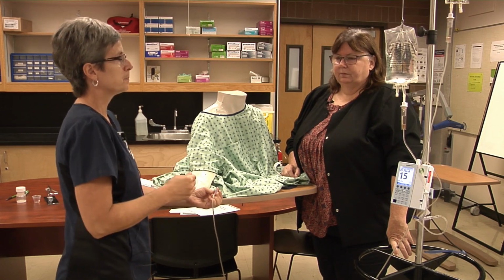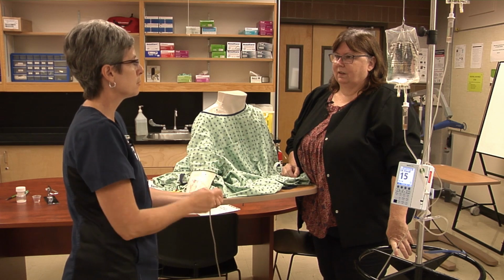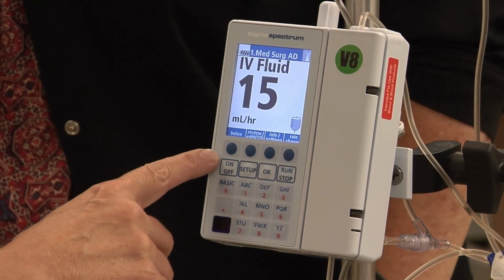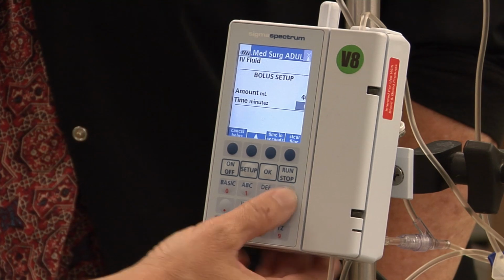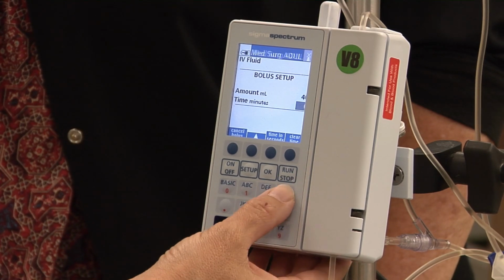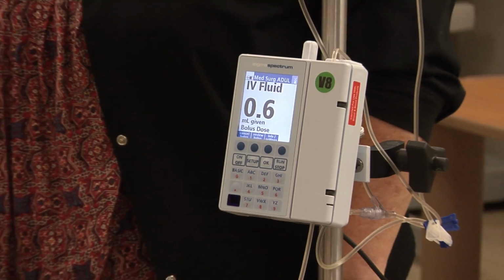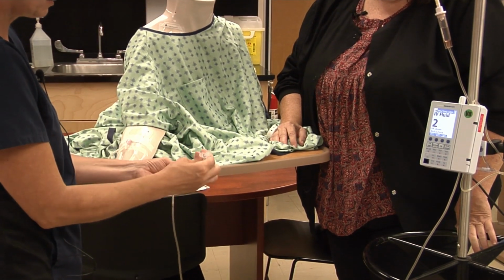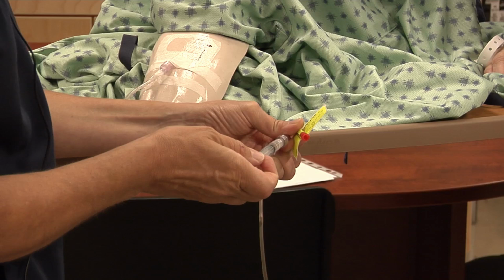Direct medication administration into an IV with an infusion ( PVAD short )